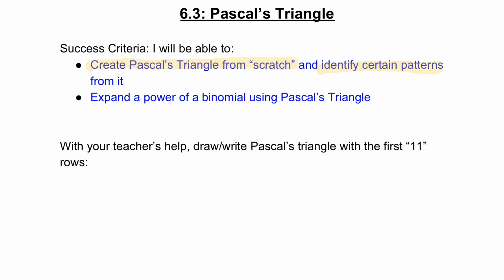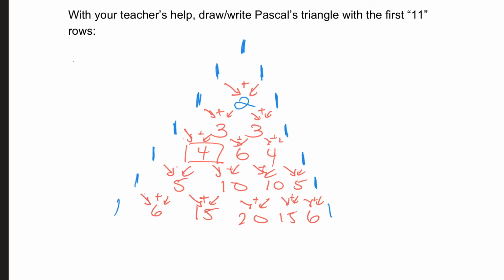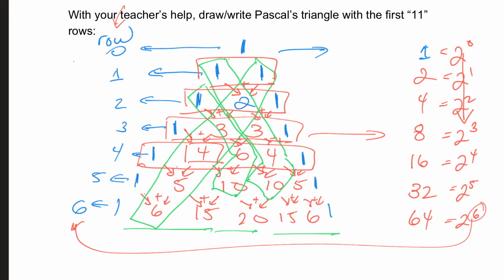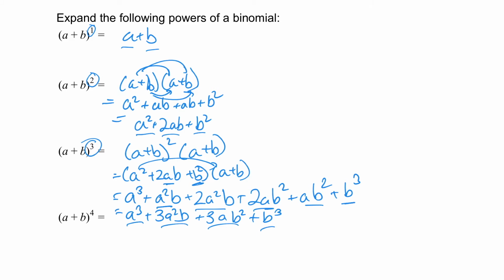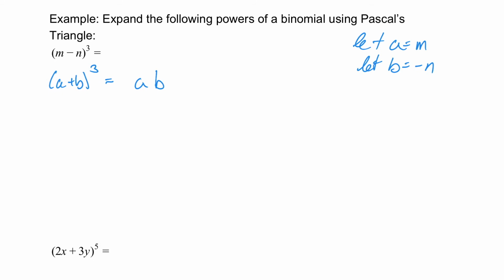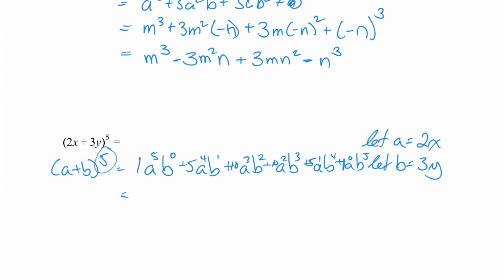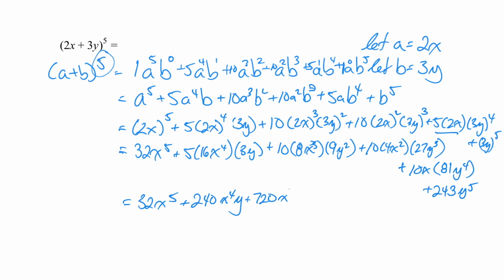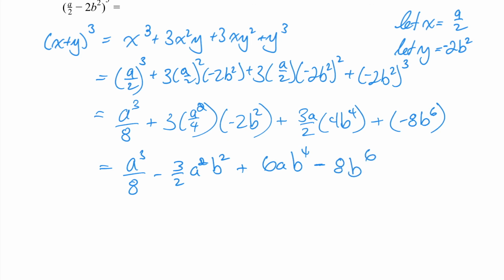MCR3U: Unit6.3 - Pascal's Triangle